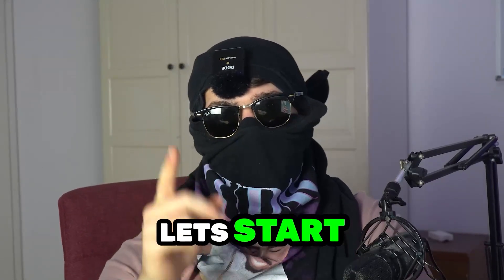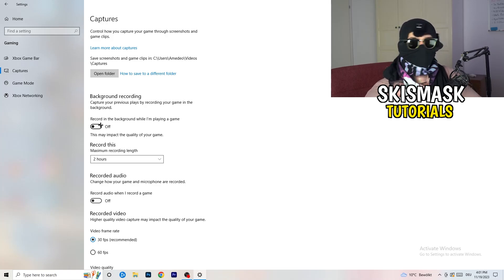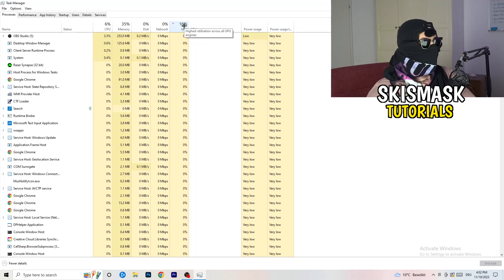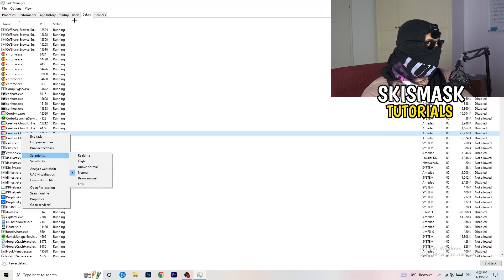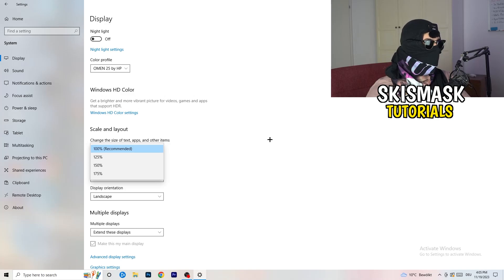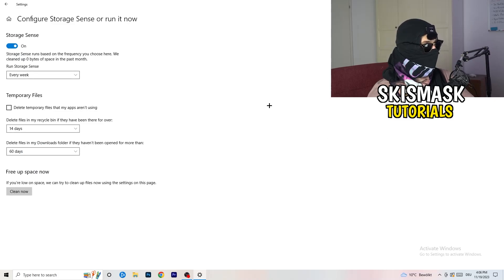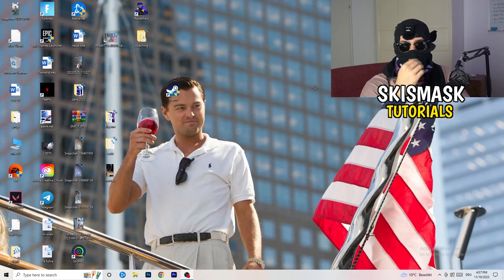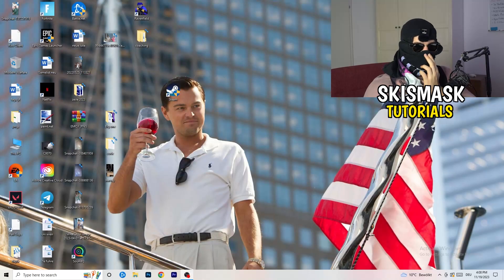How To Fix Ubisoft Connect Fps Drops & Stutters (EASY)